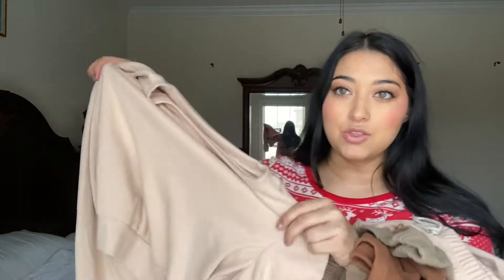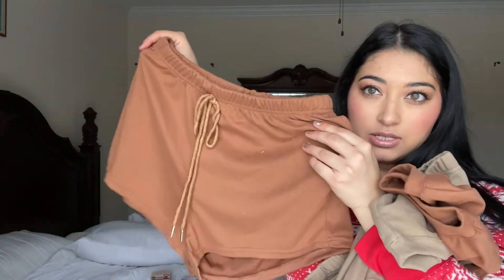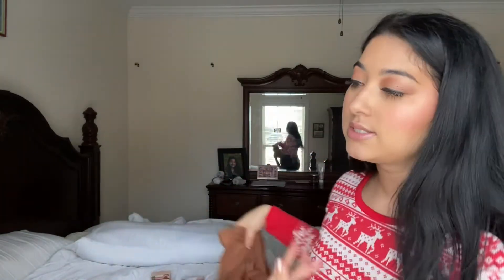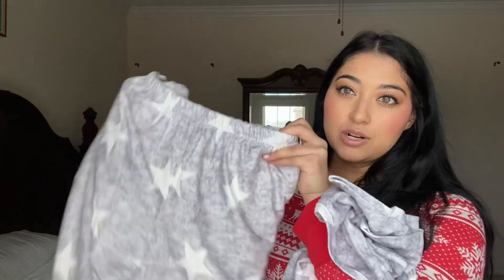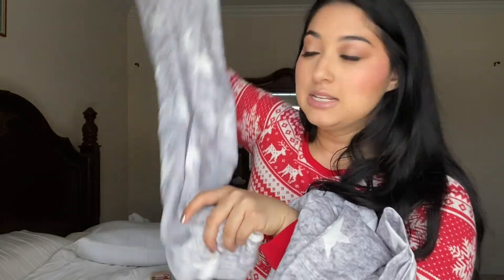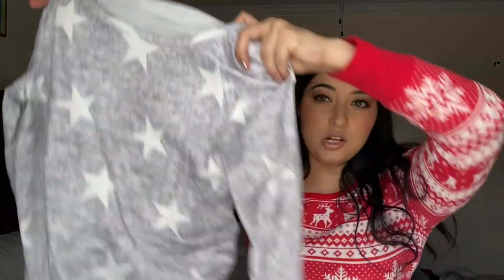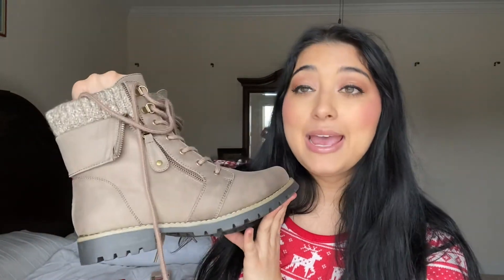🎄what i got for christmas 2021 🎄 skincare, self care + fashion!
list:

fragrance tester strips from amazon
farmacy green clean garden party trio
laneige lip balm set (berry, gingersnap + peppermint)
laneige water bank moisture cream
beautyblender
glaze-ish whipped body glazes (marshmallow fluff + frosted animal cookies)
shein set of 3
crocs
nike white air huarache size 9
boots

xoxo
Merry Christmas!